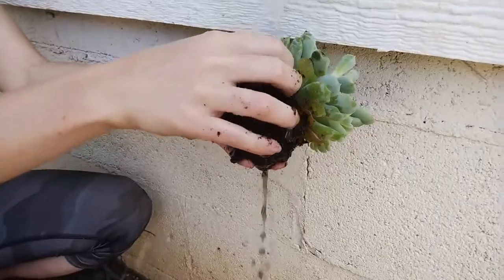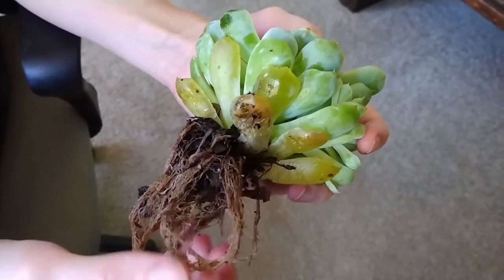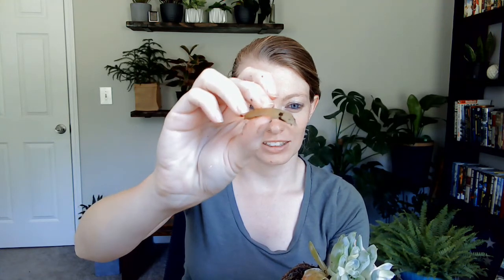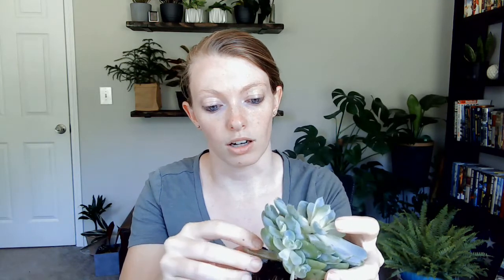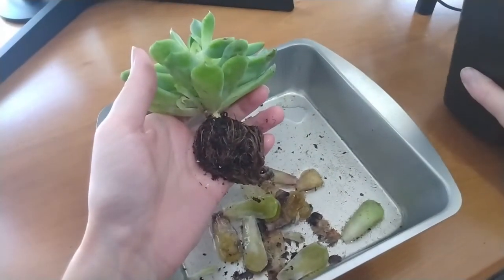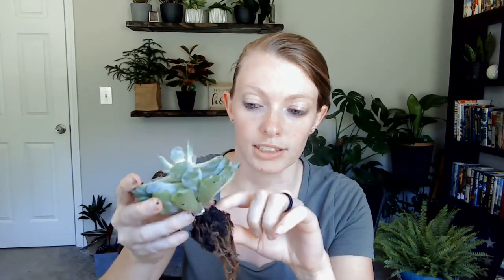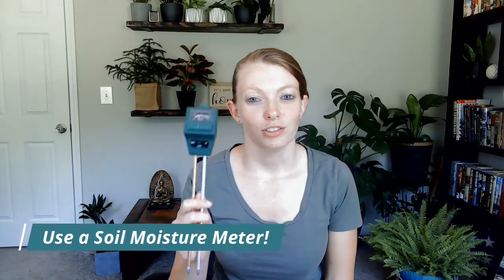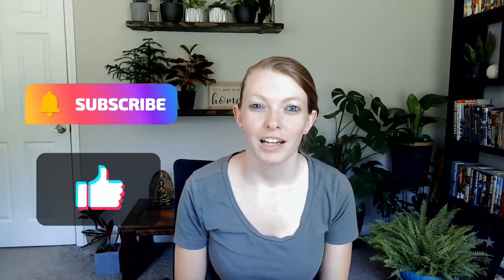How to Save your Over-watered Succulent!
Here's how to save your over-watered succulent!

For the text version of this video, check out my post, How to Save your Overwatered Succulent!

Then, for all of you who only have pieces of your succulent left, check out my succulent propagation instructions, here...

And then, for more succulent care tips, head over to my post, How to Care for Succulents!

And last, but definitely not least... here is the link for the soil moisture meter!!!

I hope you guys enjoyed this video on how to save your over-watered succulent and that you will be able to stop giving your succulent too much water in the future! Let me know how it goes! :)